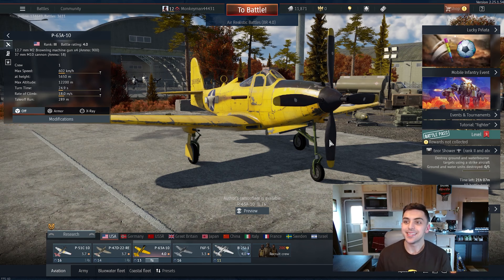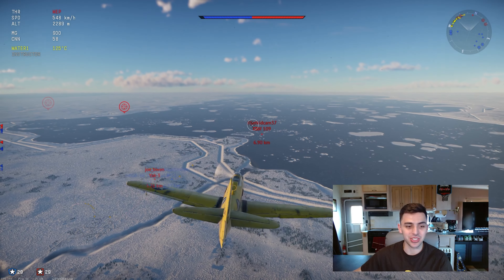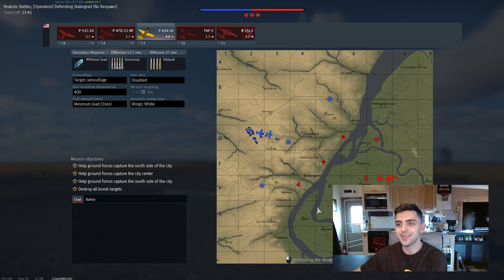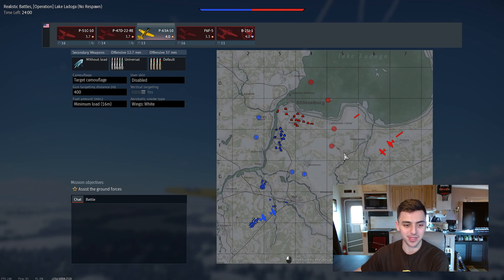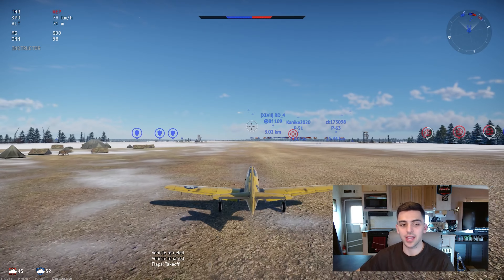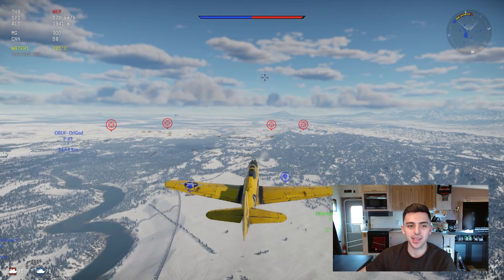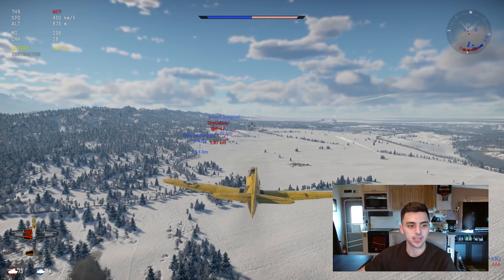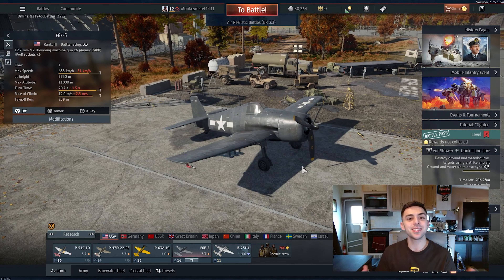Is this my NEW Favorite PLANE in War Thunder??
War Thunder is an exciting game where you can level up your planes, tanks, & ships to fight online. My personal favorites are the planes and the tanks for enjoyment.